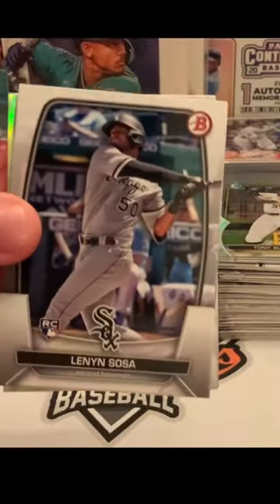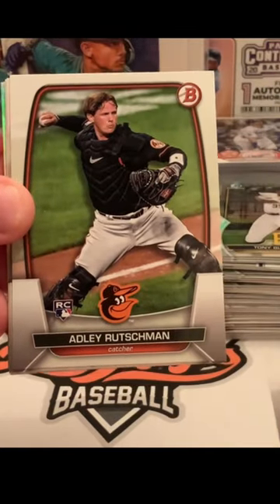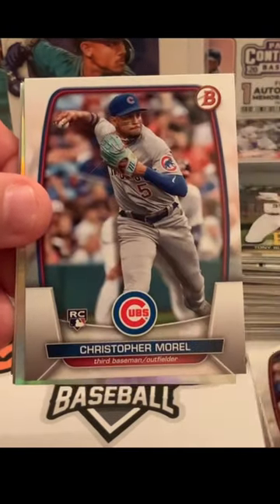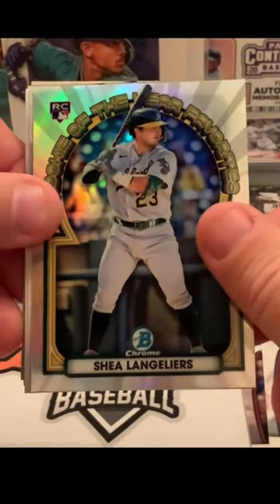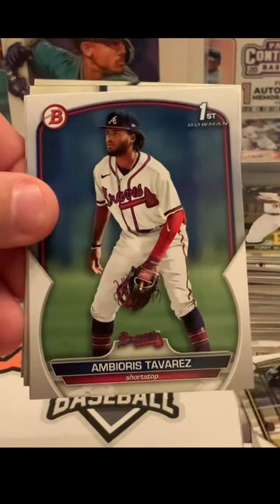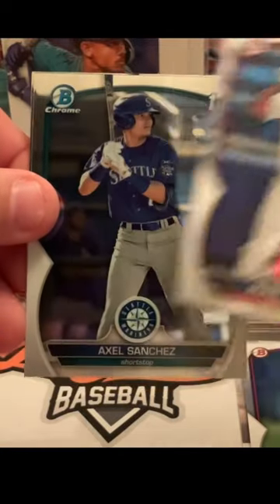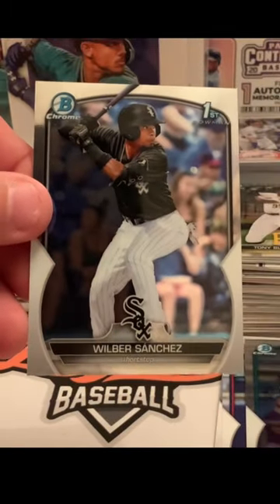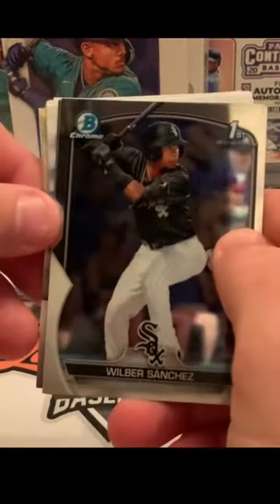2023 Bowman Baseball Hobby Pack with a lot of Sanchez!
It is one of the best times of the year for baseball card collectors, as 2023 Bowman has hit the shelves!!  We are looking for autographs and color cards!!  On top of it, Bowman 1st cards are of priority too!!  The Hobby Boxes are not a cheap buy, and in some ways, we feel that we might be better off scoring some retail packs to see what we can pick off!!